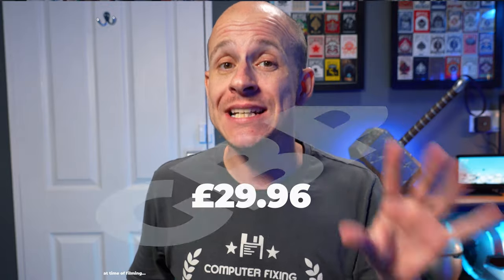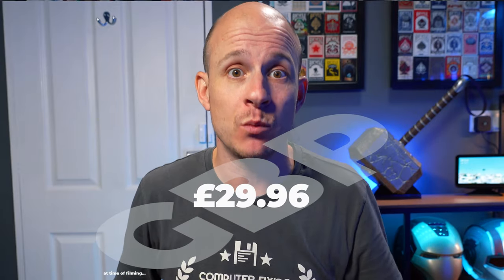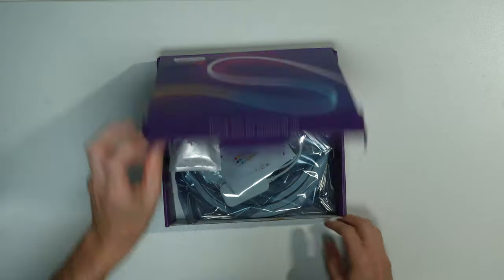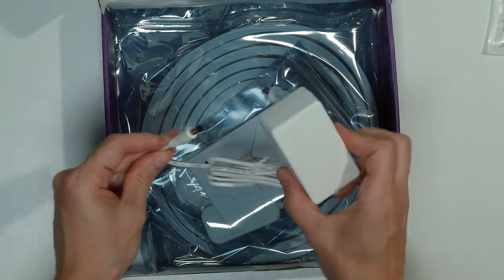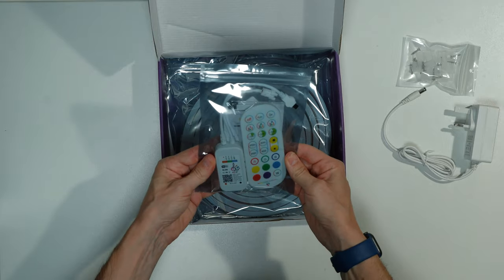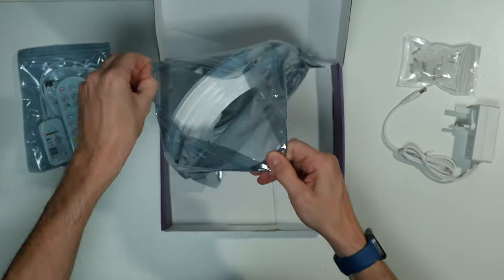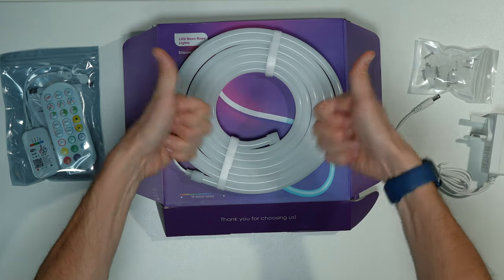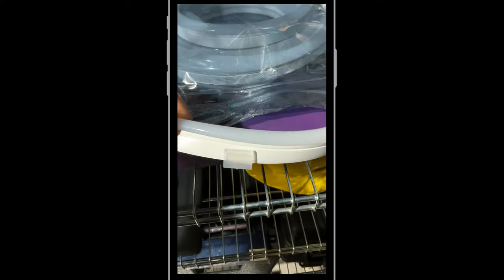The CHEAP Luxonic RGBIC Neon Rope Light is Awesome!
It’s not often a cheap and cheerful product like this amazes me but this one did. It lived up to the Amazon listing Hype for a change and looks exactly the same as the Govee alternative! In this video I unbox, setup and test the best cheapest neon RGBIC rope light around!!